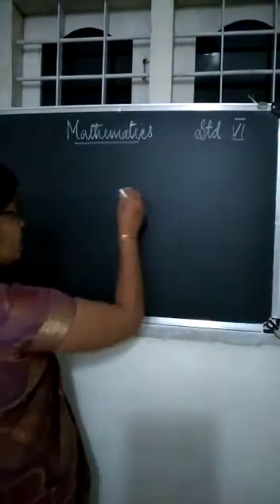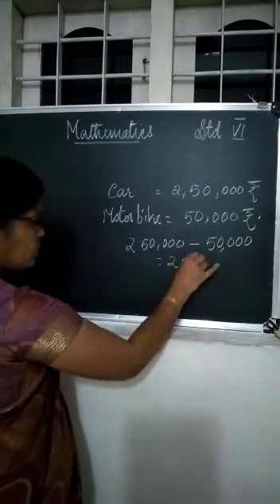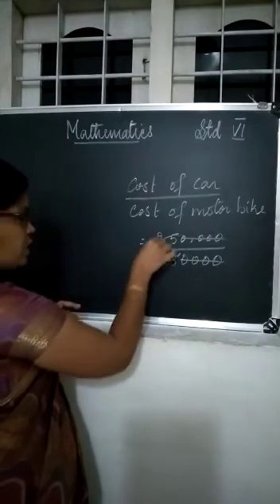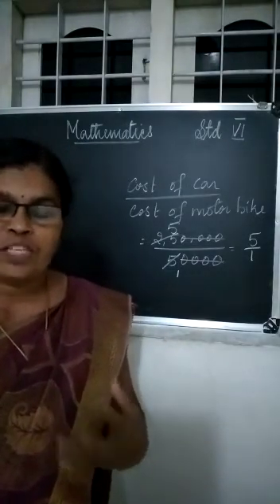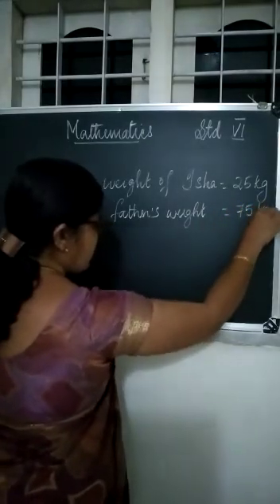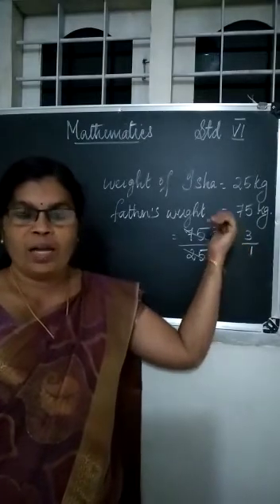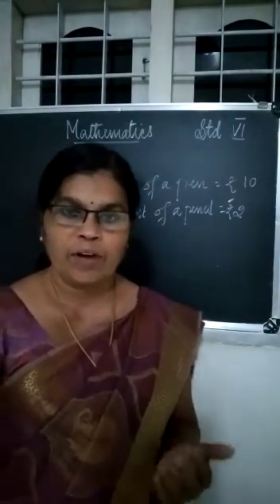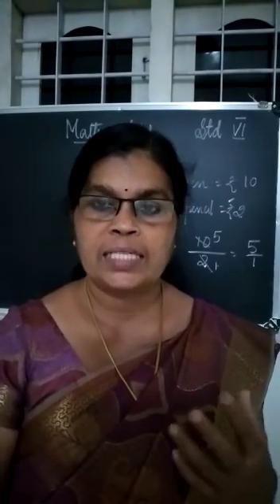Maths STD VI Video 2